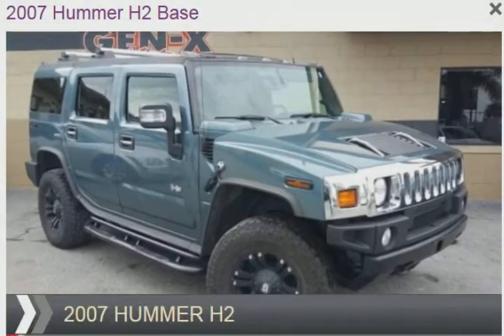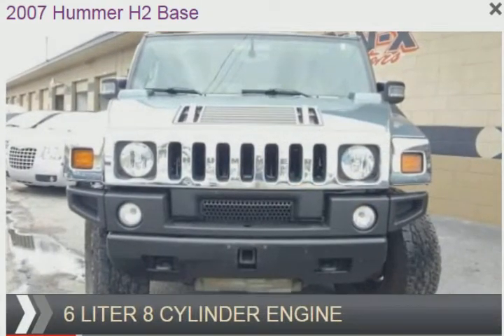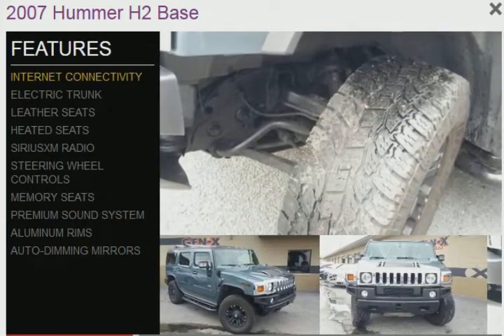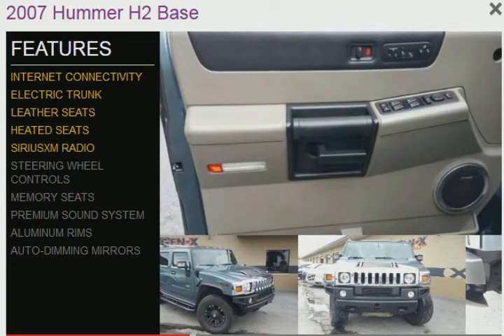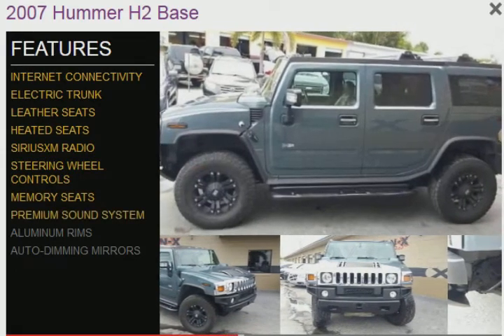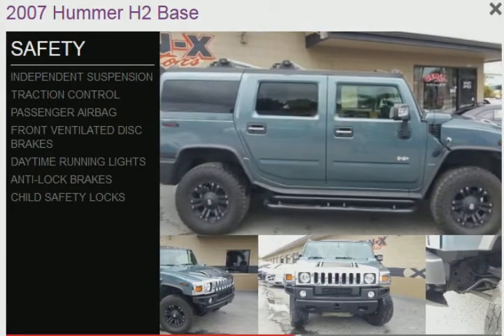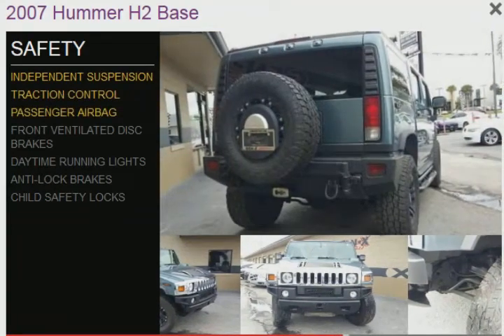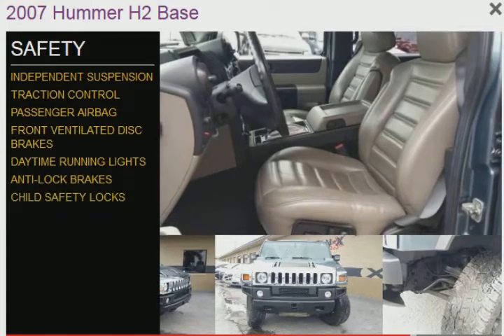2007 Hummer H2 Melbourne FL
2007 Hummer H2 for sale in Melbourne FL.